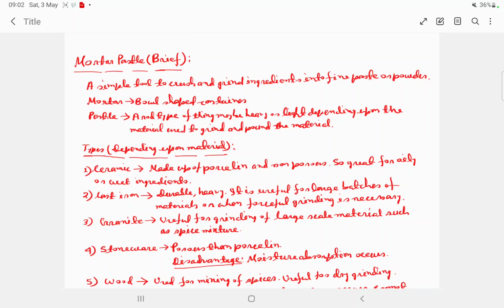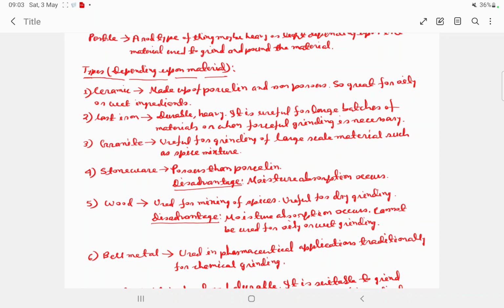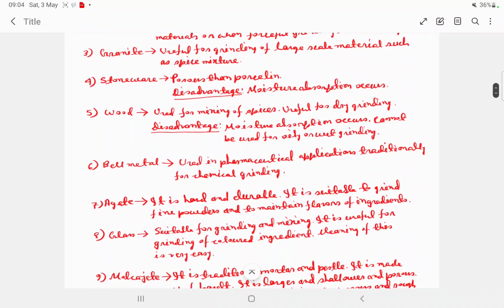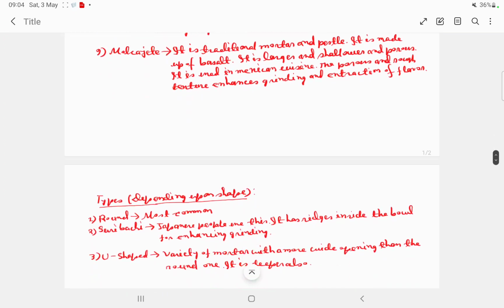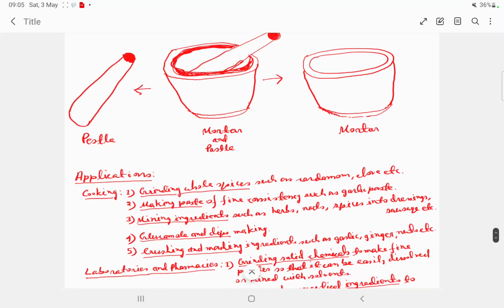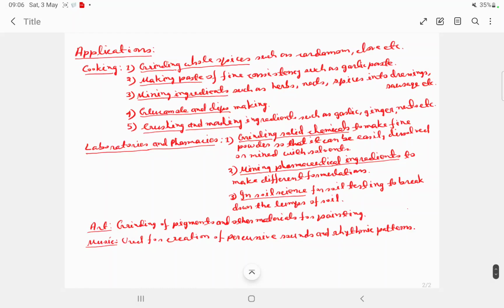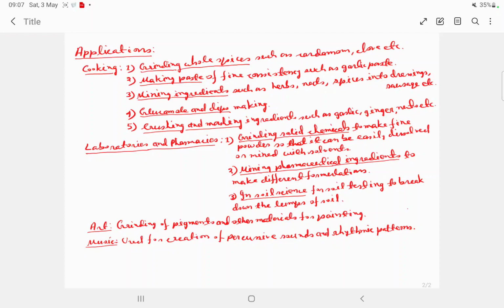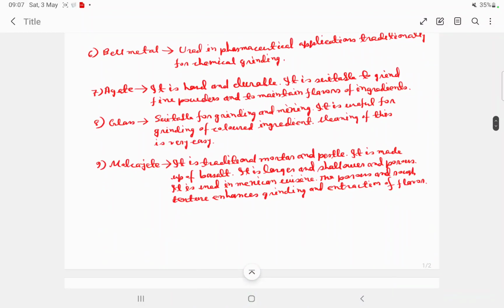MORTAR, PESTLE (BRIEF)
Easy tool used to grind materials to fine powder or paste.